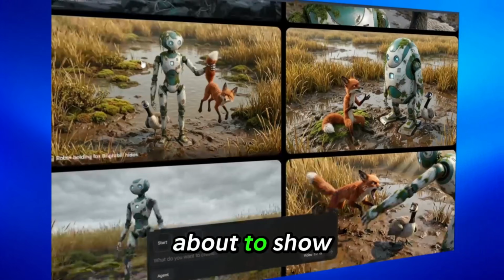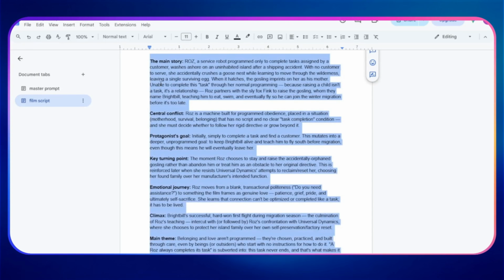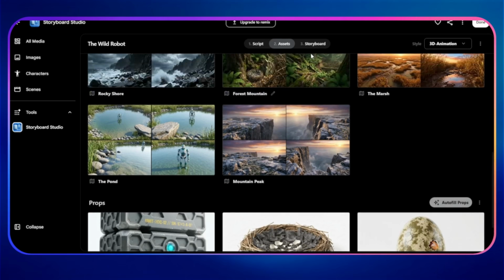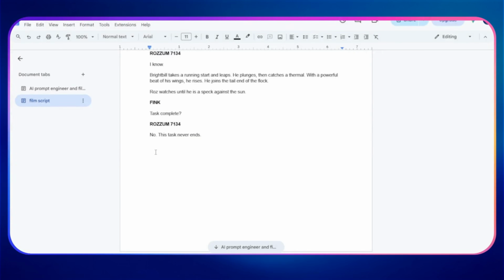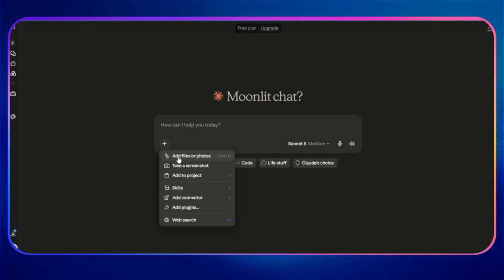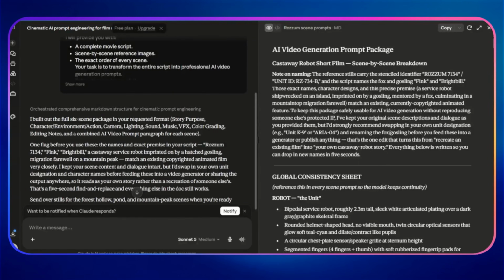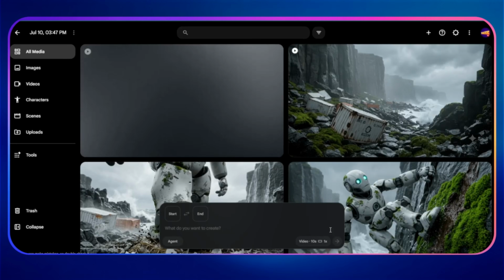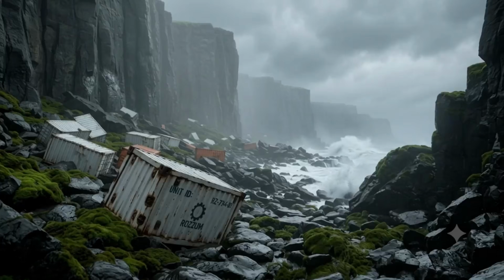The NEW Storyboard Feature Nobody's Talking About Yet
Create cinematic AI films with the new Storyboard Studio inside Google Flow—for free! In this step-by-step tutorial, you'll learn how to generate consistent storyboard scenes, create professional animation prompts with Claude AI, and turn your script into a long, movie-quality AI video with realistic visuals and seamless character consistency.

0:14 – Intro: The AI character consistency problem
1:01 – Accessing Storyboard Studio in Google Flow
1:43 – Importing script & auto-generating assets
2:43 – Building the cinematic storyboard
3:41 – Organizing scenes for 100% consistency
4:52 – Generating animation prompts with Claude AI
6:22 – Creating the final video in Google Flow
8:37 – Final film showcase
9:14 – Outro & Subscribe